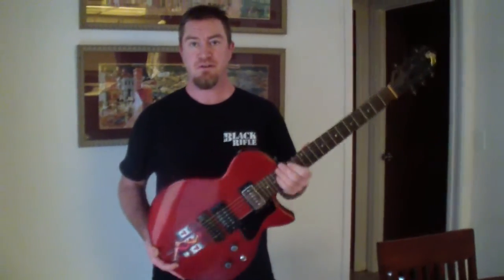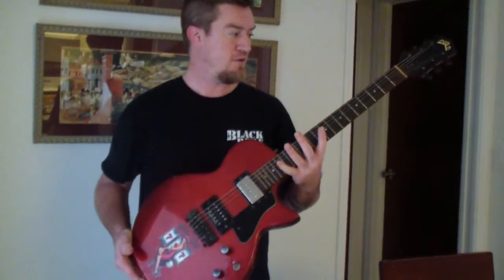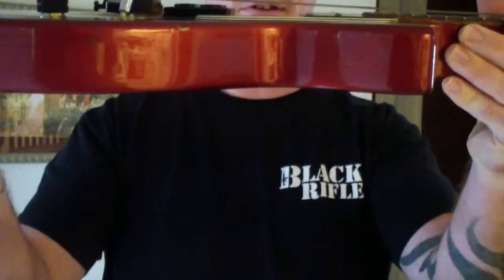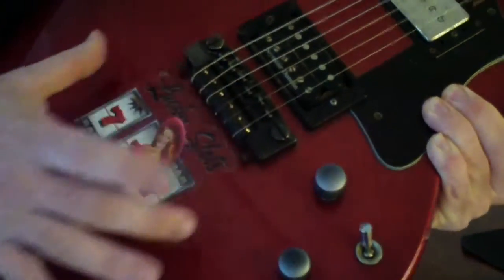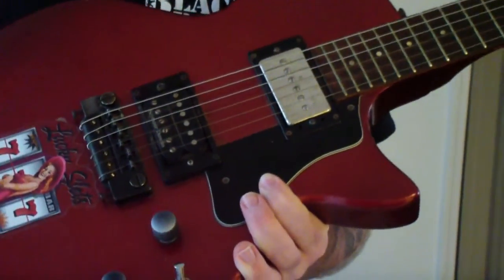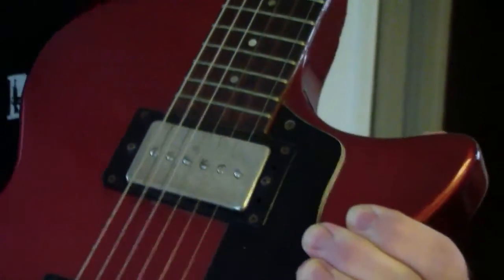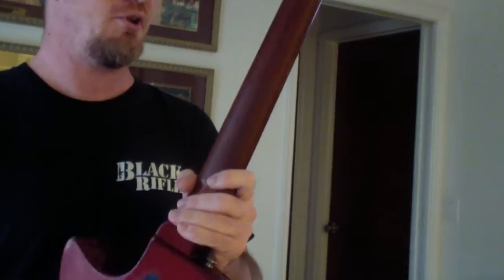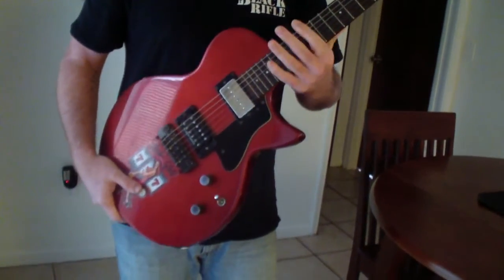Iron Mike's Guild Nightbird ST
Blues recording artist, Iron Mike Norton, profiles one of the rarest production guitars ever made, his Guild Nightbird ST.